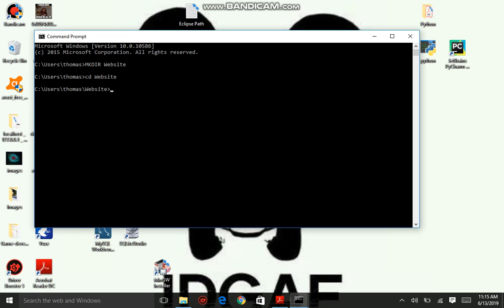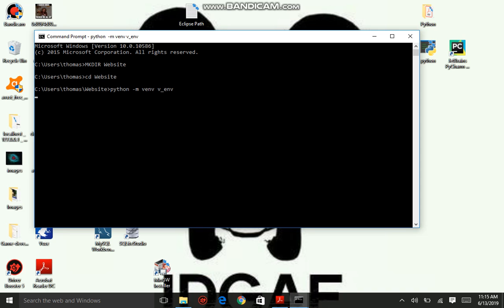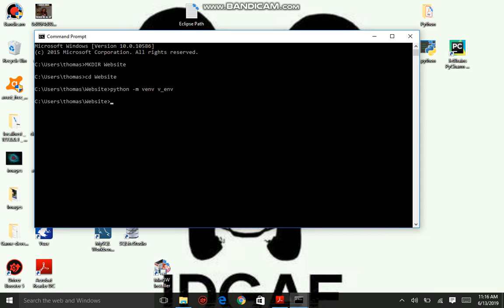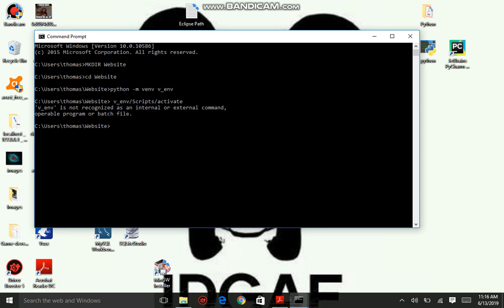Setting Up a virtual environment in Python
How to create directory,set up virtual environment and install packages with Python